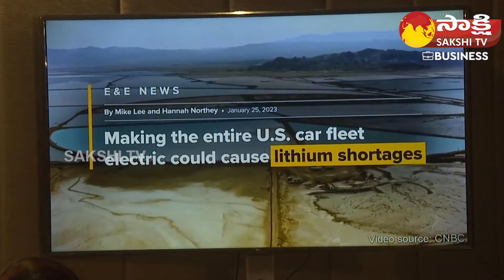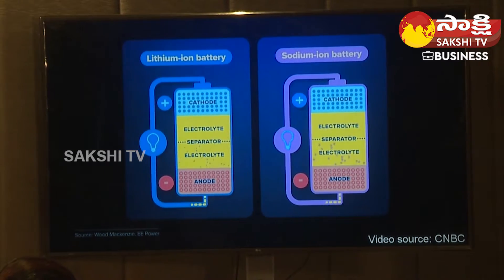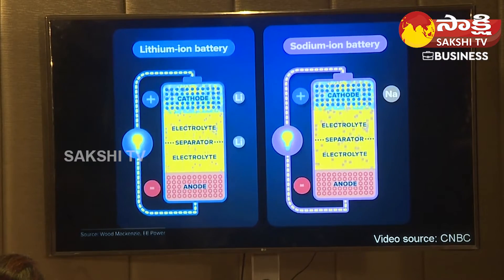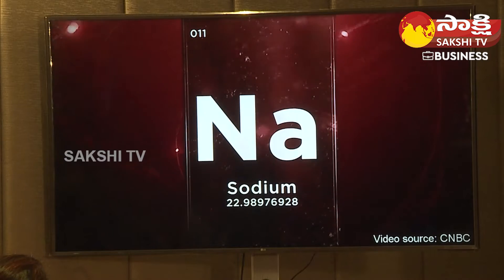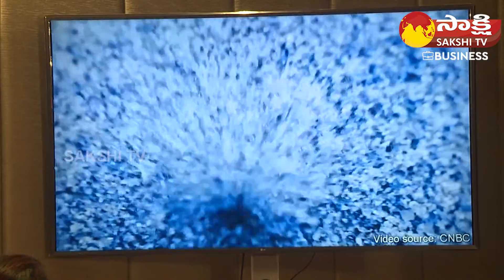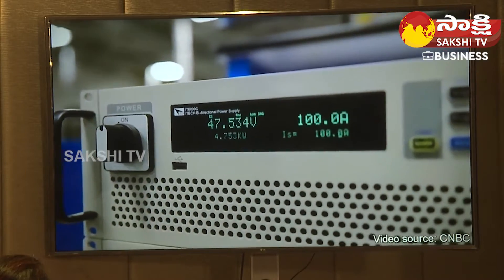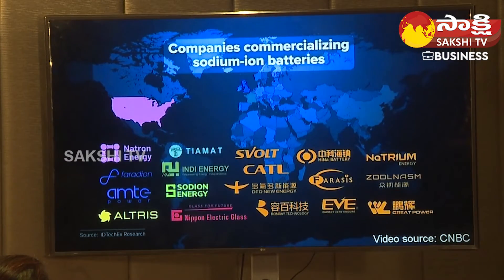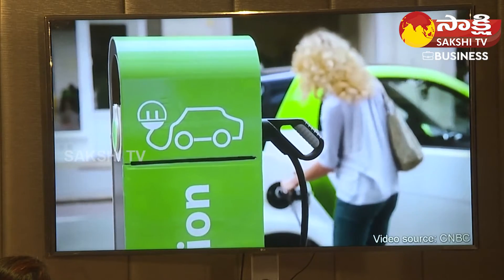India's First Sodium Ion Battery Launch By Sodion Energy In Hyderabad, Sodium Ion Battery Vs Lithium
India's First Sodium Ion Battery Launch By Sodion Energy In Hyderabad, Sodium Ion Battery Vs Lithium @SakshiTVBusiness1

About Us:-   "Sakshi TV Business is your go-to destination for insightful content on the world of business. Explore in-depth analyses, market trends, and expert interviews that empower you with the knowledge to navigate the dynamic landscape of business and finance. Stay informed, inspired, and ahead in the business world with Sakshi TV Business – where every video is a step towards your entrepreneurial success."